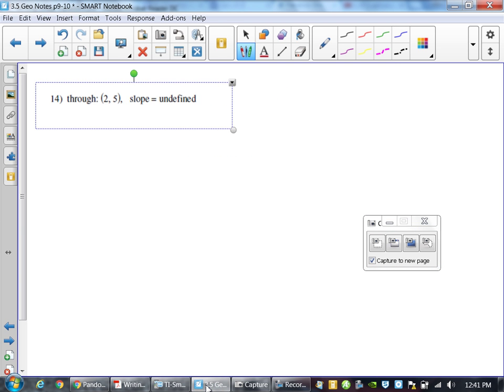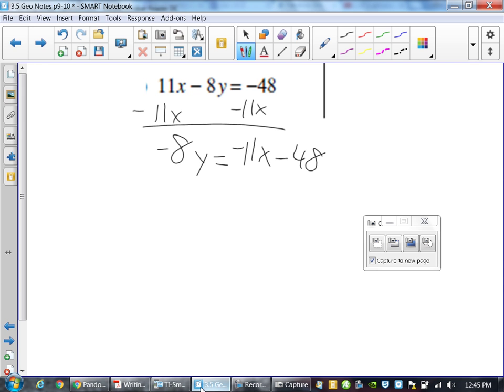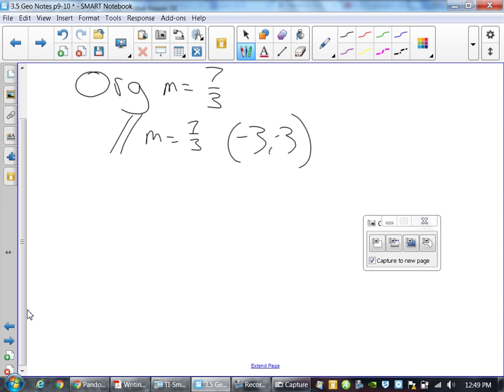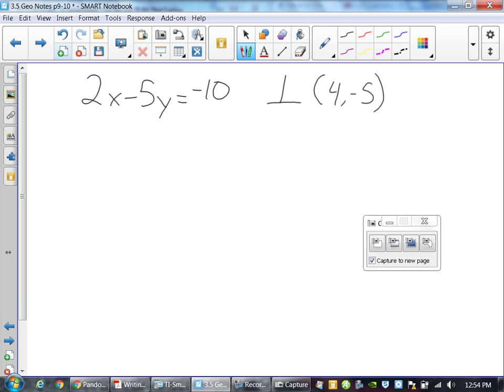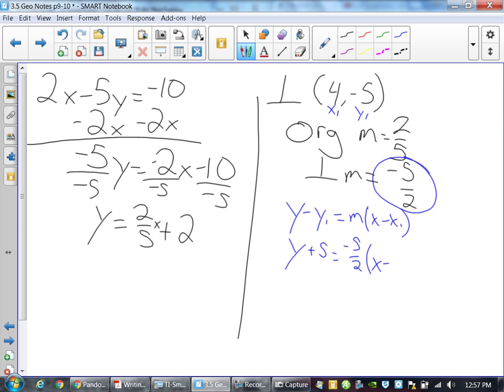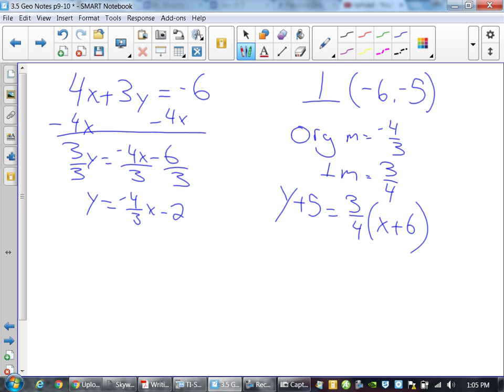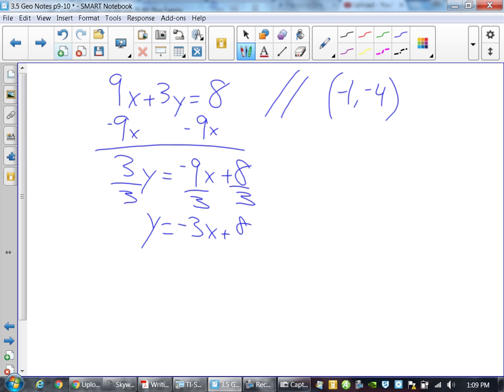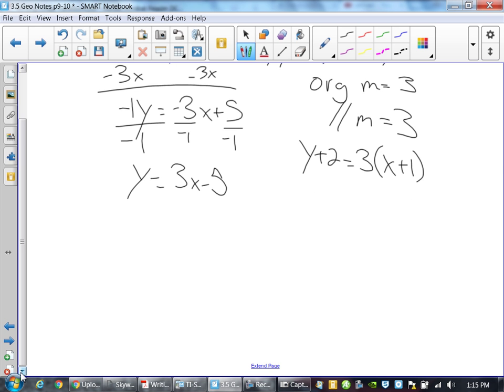September07 review p9 10 9 7